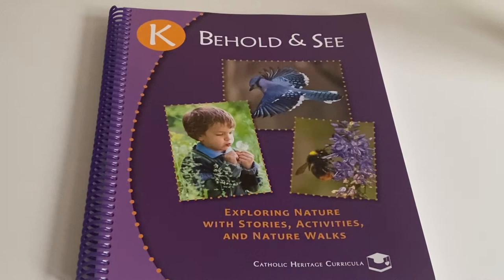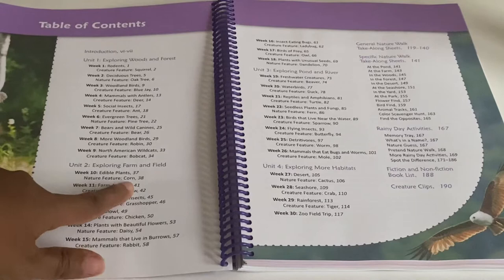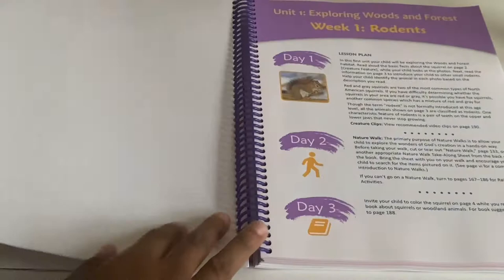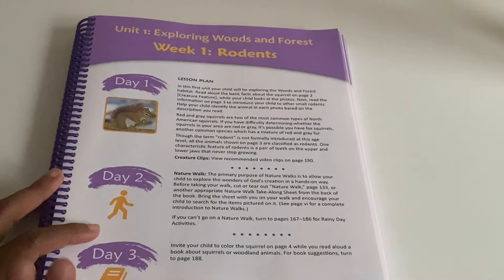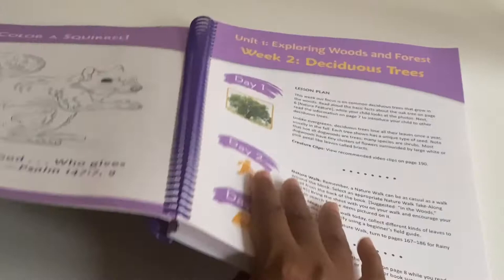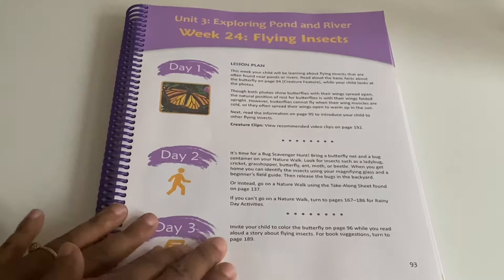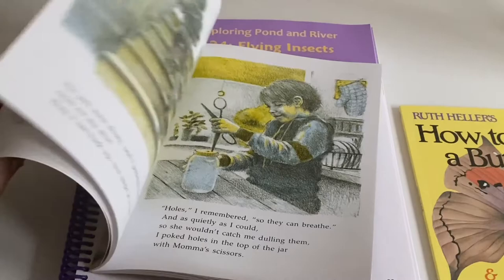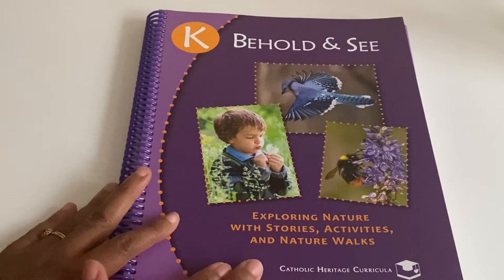Behold & See K| Catholic Heritage Curricula| Catholic Homeschool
⭐️This video is a walkthrough of the Catholic Heritage Curricula, kindergarten science...Behold & See.

⭐️I am doing these videos because there really aren’t any walkthrough/flip throughs of Catholic curriculum. I hope this video benefits you. Let me know if you’ve used this in your homeschool!